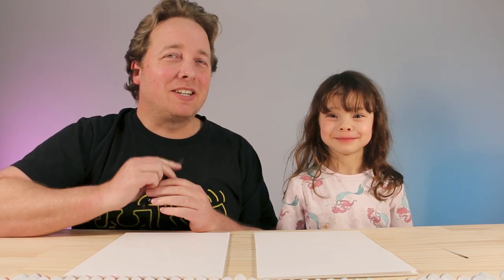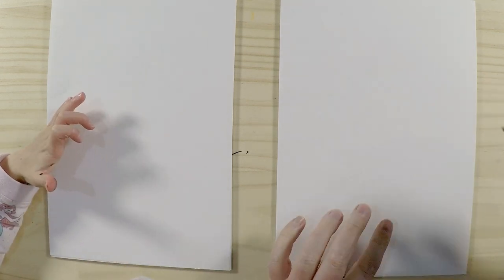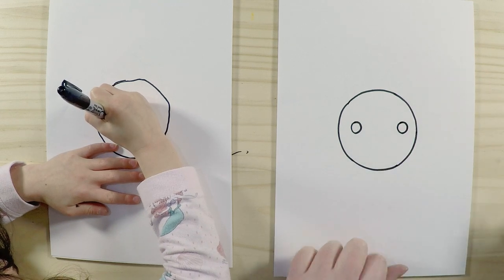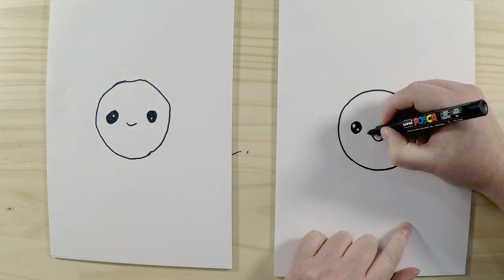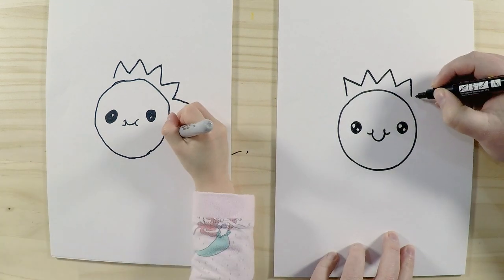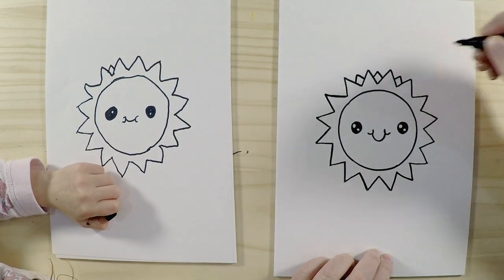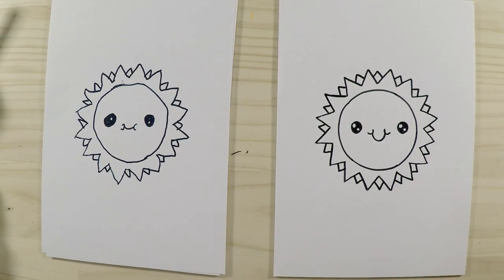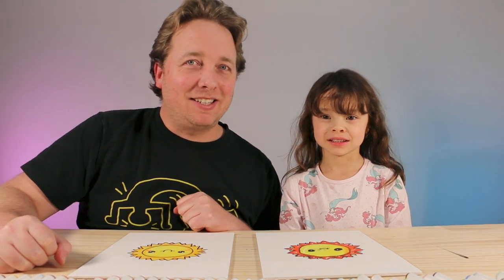How to Draw the Sun | Cute and Easy Sun Drawing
Today, we are learning how to draw the Sun.
The sun is way bigger than the Earth. The sun’s radius is more than 432,000 miles and the Earth’s radius is just under 4,000 miles.

We hope you follow along with us on this easy drawing tutorial and have lots of fun drawing. Fun is the most important thing :)